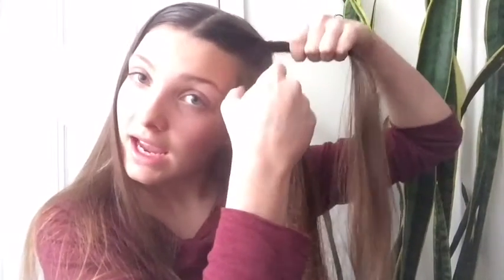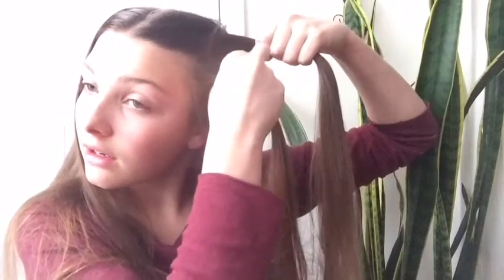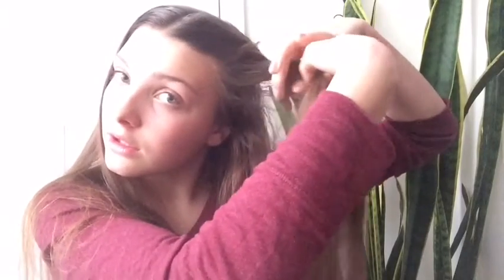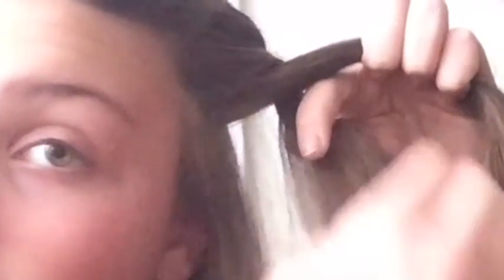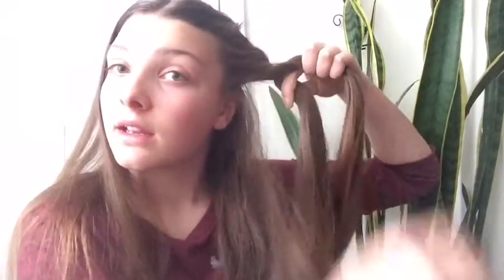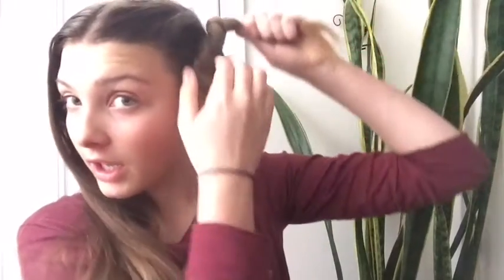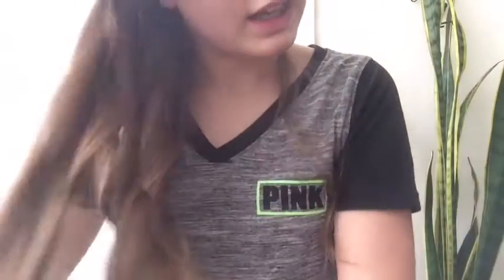Heatless CURLS! Genevieve Labby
LETS CHAT👇🏼👇🏼

Q&A:

A:12 turning 13 in May!

A:iPhone 5

Q:How do I edit?
A:IMovie

Q:How I do my intros?
A:Intro Designer Pro

~ love Genevieve 😚